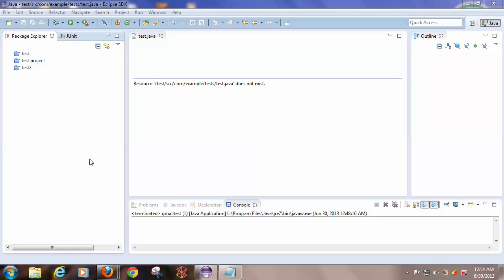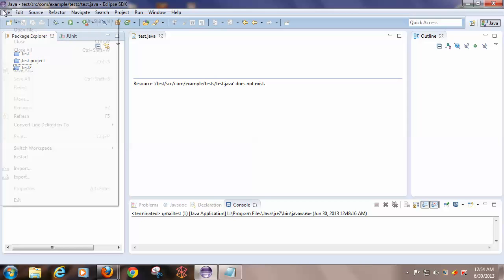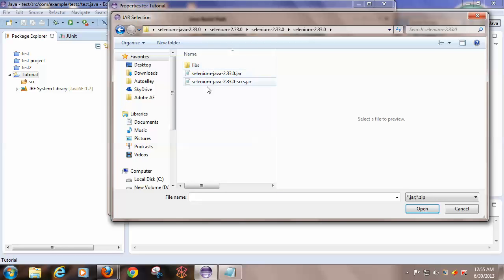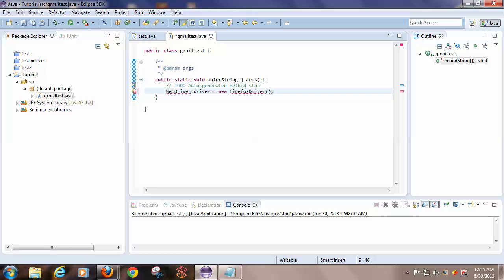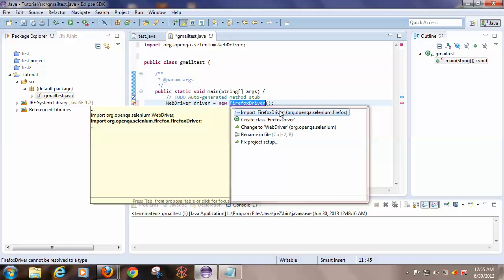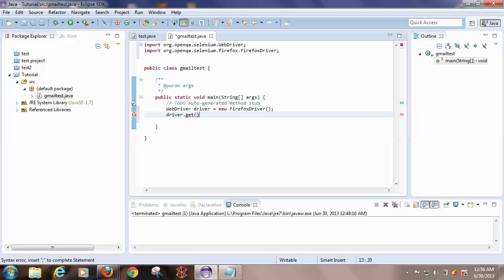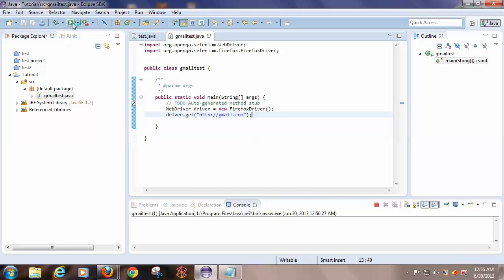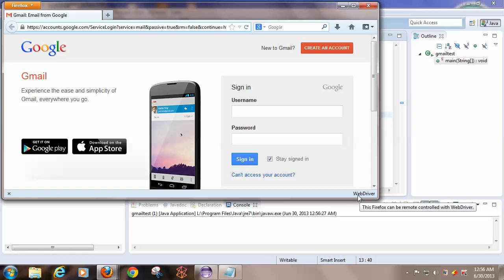How to configure Selenium Webdriver in Eclipse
This video shows you How to configure Eclipse with Selenium Webdriver and help in running a simple test run.